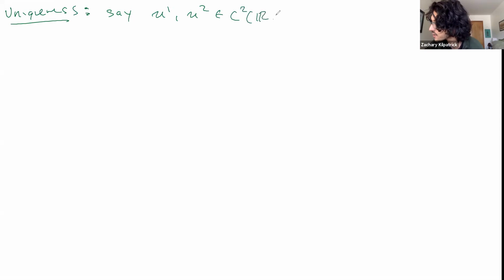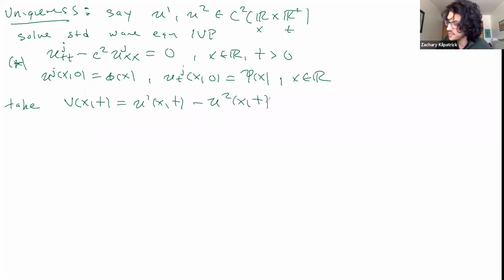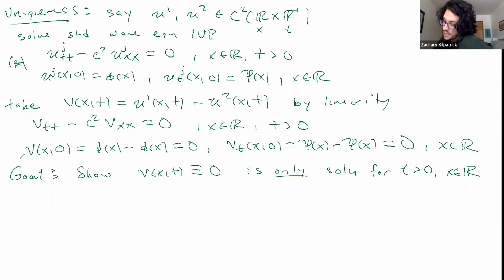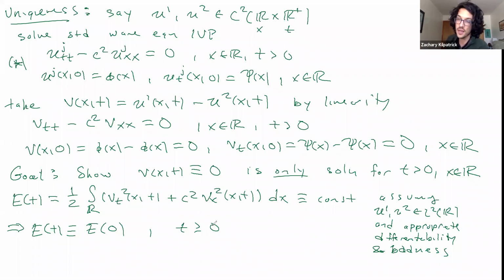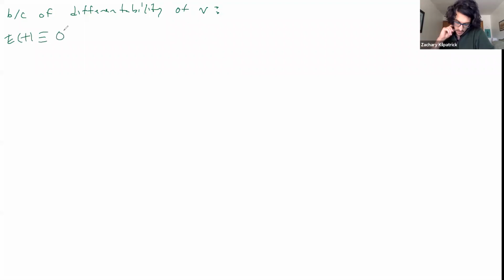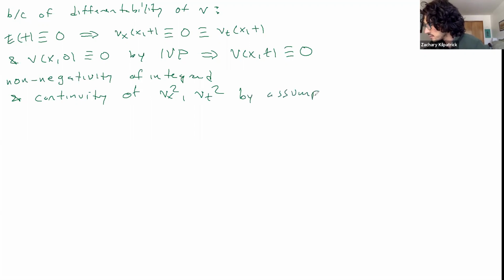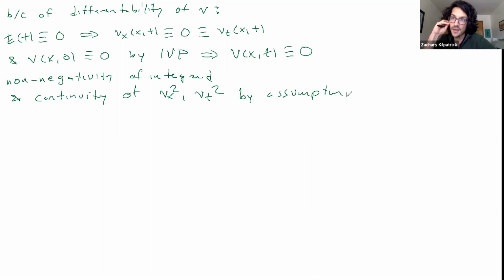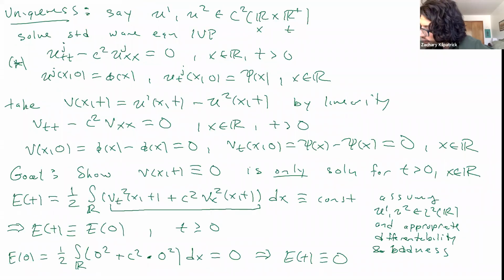Sept 14 (Pt2): Uniqueness -- Wave Equation